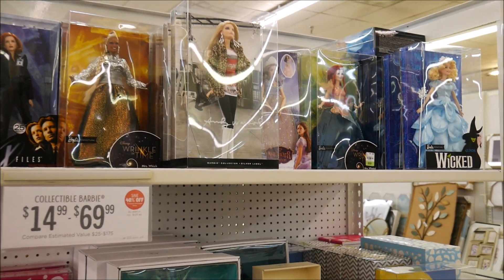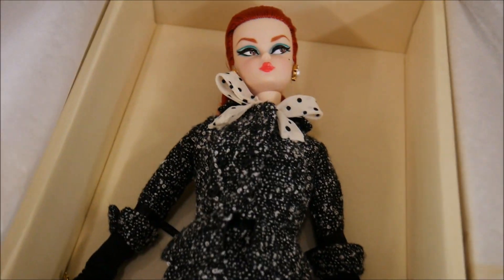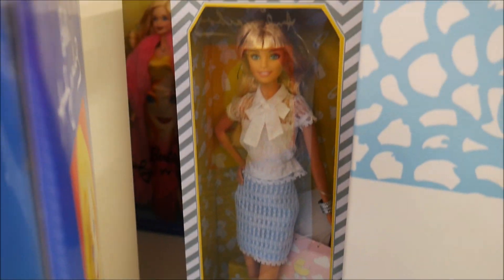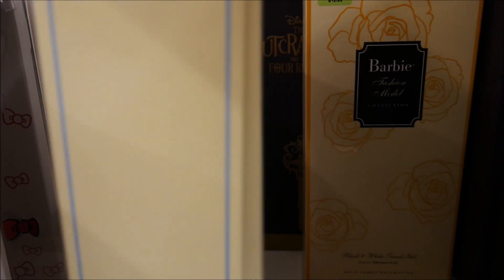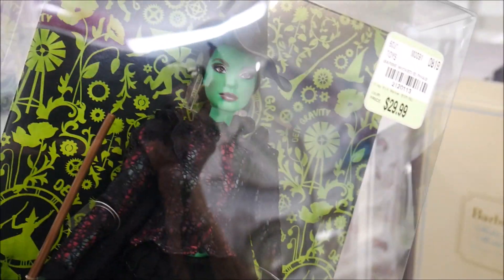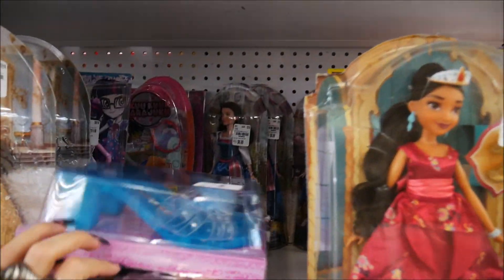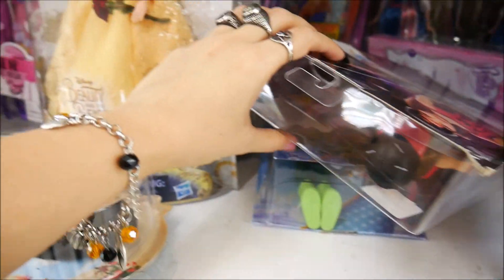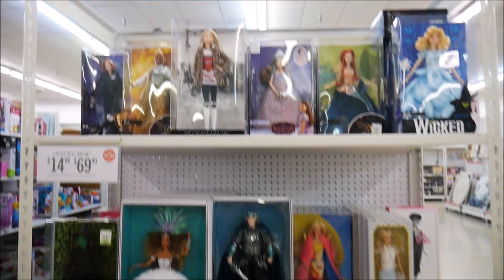Barbie Collector & Silkstone Doll Hunting at Tuesday Morning!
Hit the jackpot at Tuesday Morning today! So many Silkstone and Collector Barbie Dolls!